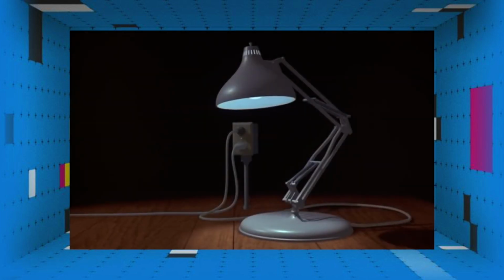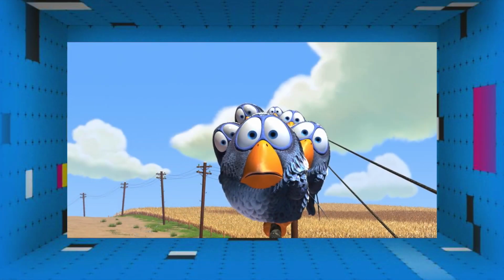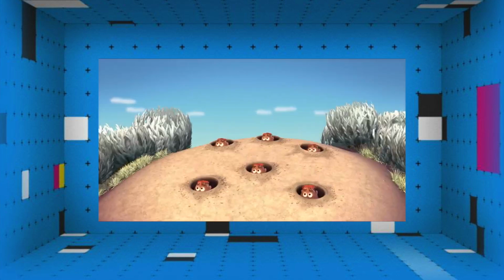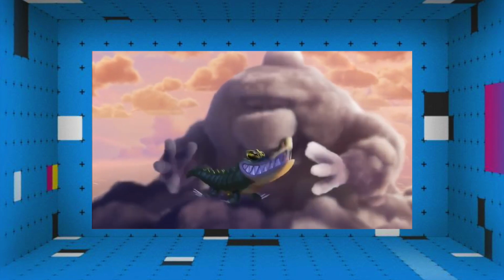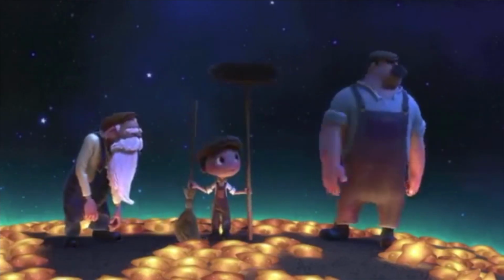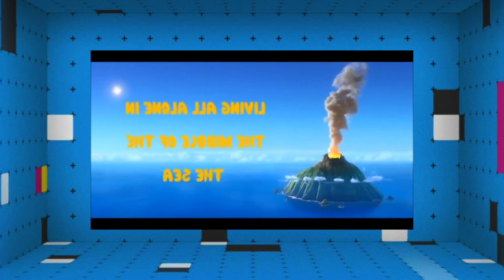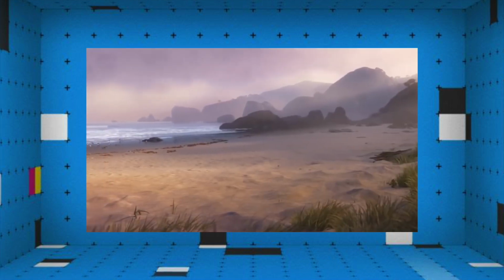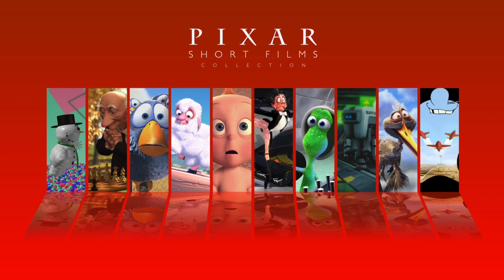Every Pixar Short Film Ever Made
Pixar has released a short film with all of its movies from the famous Luxo Jr to more recent Lava or Piper shorts, we take a look at all of them.

More Theories!

1)  Cartoon Network Theory

2) Rugrats Theory

3)  Ed Edd n Eddy Theory

4) Fosters Home For Imaginary Friends Theory

5) Hey Arnold Theory

6) PowerPuff Girls Theory

7) Spongebob Theory

8) Recess Theory

9) Toy Story 3 Theory

10)  Flinstones Theory

Here is a link to the rest of the Cartoon Conspiracy Theories in a playlist!